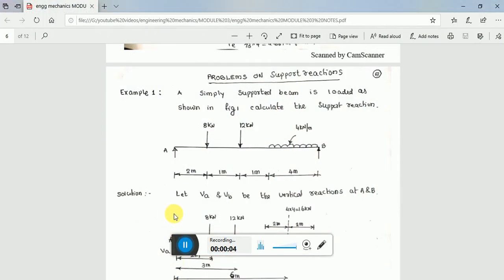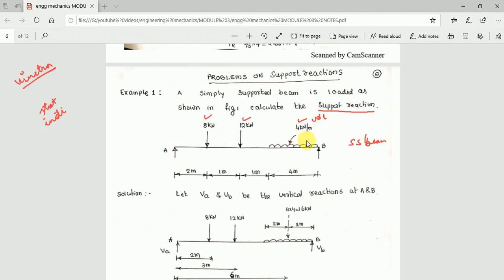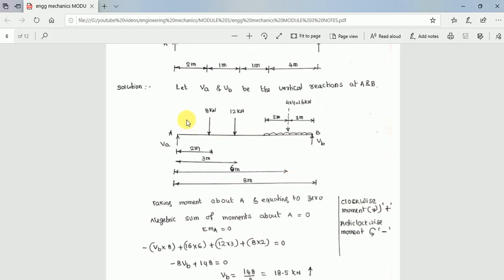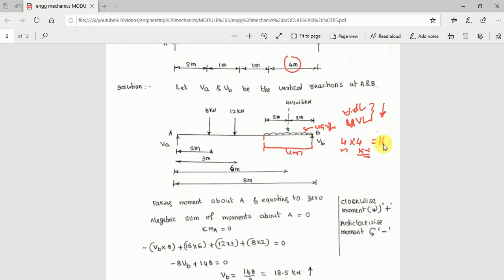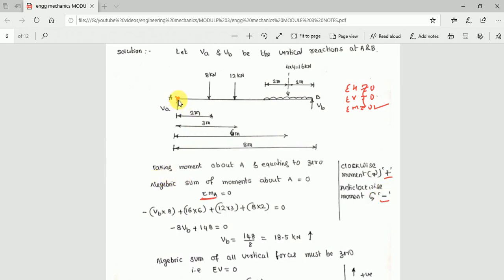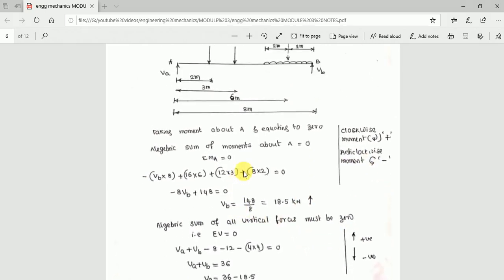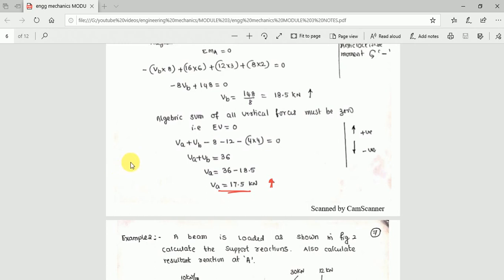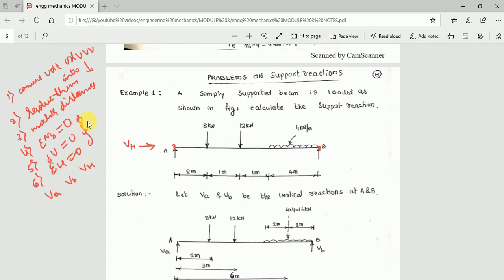MODULE 3 SIMPLY SUPPORTED BEAM SUPPORT REACTION